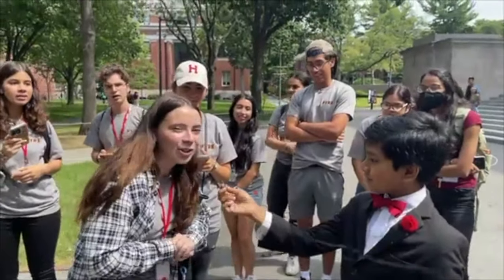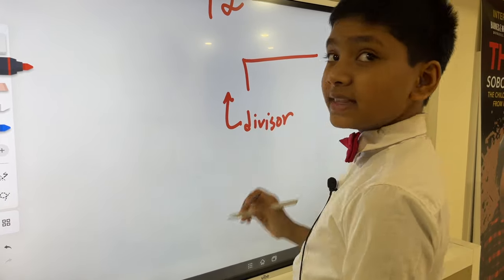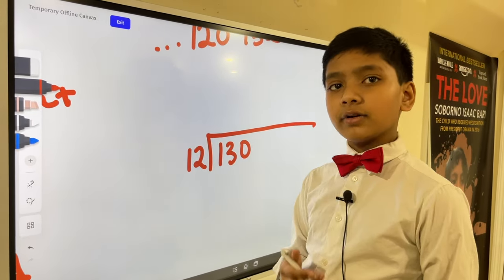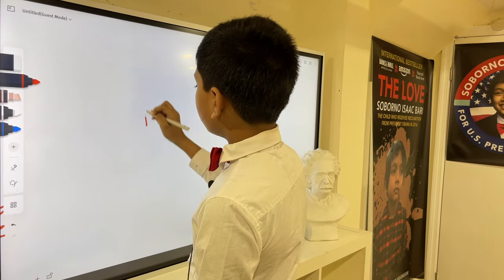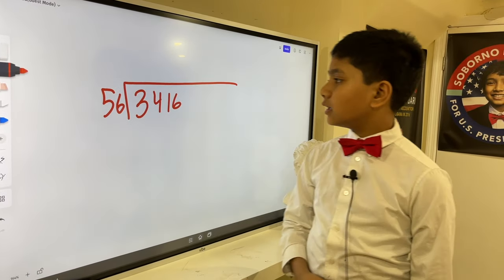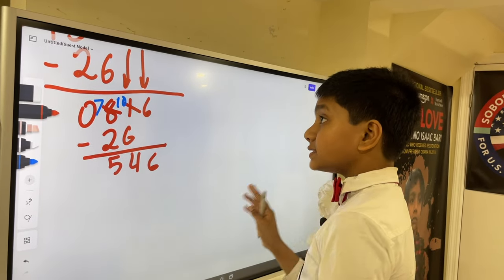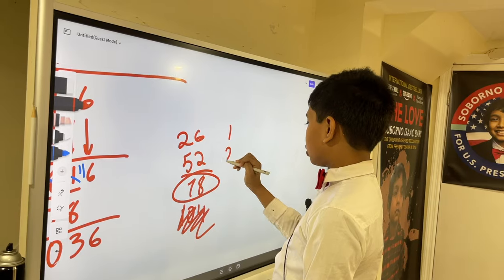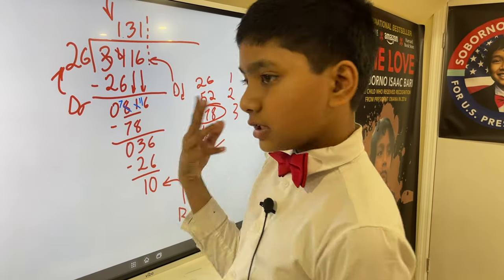3.4 : Division | Learn Basic math from World's Youngest Professor